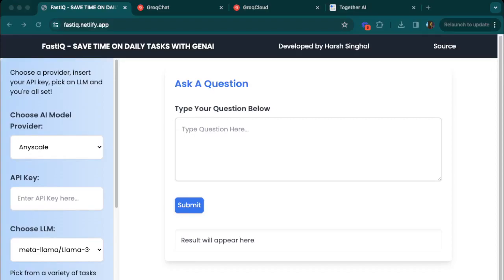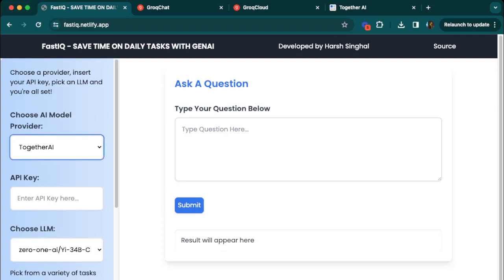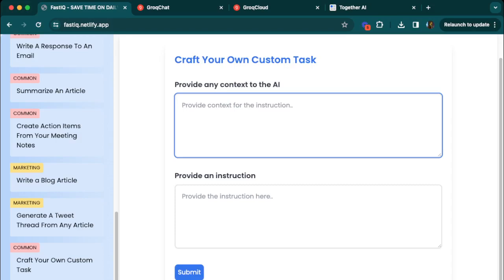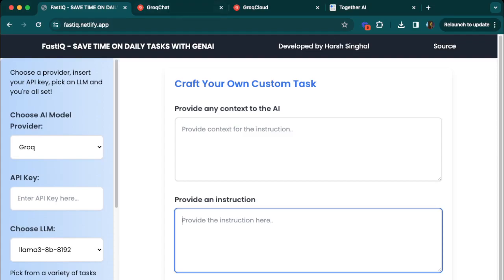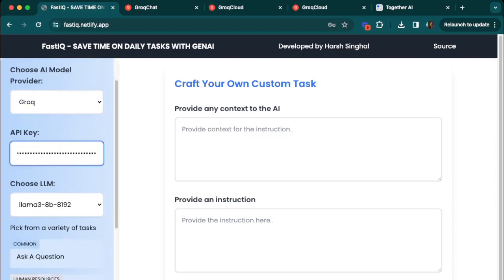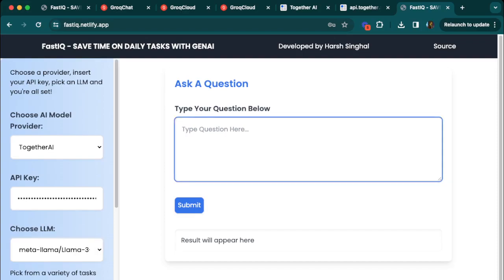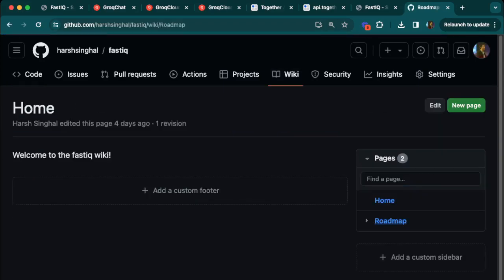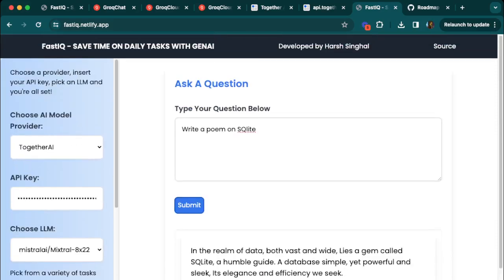FastIQ: Unlock AI Power with Ease - Connect to Multiple AI Providers Instantly!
Discover FastIQ, your gateway to harnessing the capabilities of various AI models.

In this video, we showcase how FastIQ simplifies the process of integrating with multiple AI providers.

Just enter your API keys and select your preferred AI service to start exploring and creating with AI.

Perfect for developers, researchers, Sales and Marketing, Human Resources and GenAI enthusiasts looking to streamline their AI workflows. Watch now to see FastIQ in action and learn how you can elevate your AI projects with our user-friendly interface!